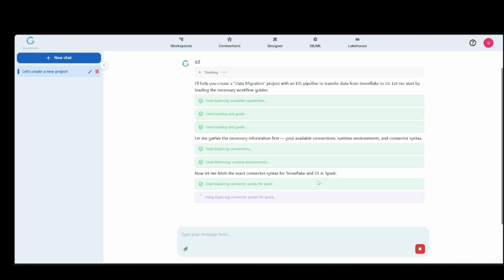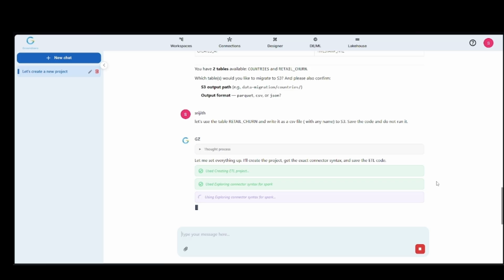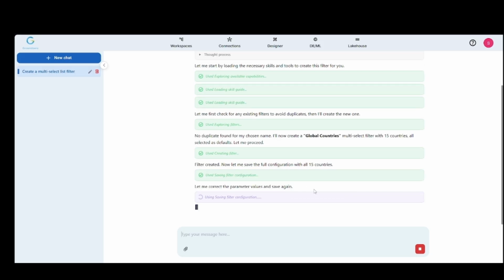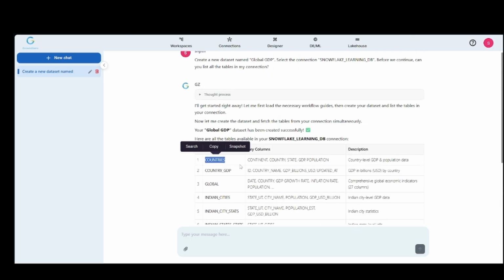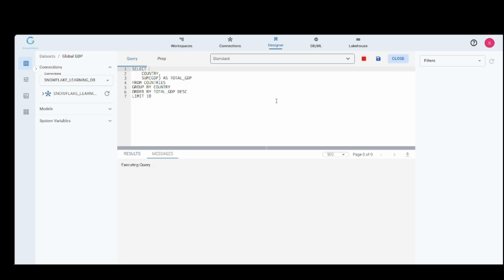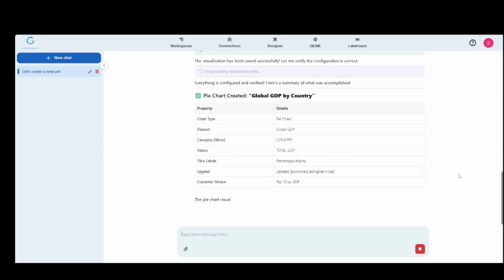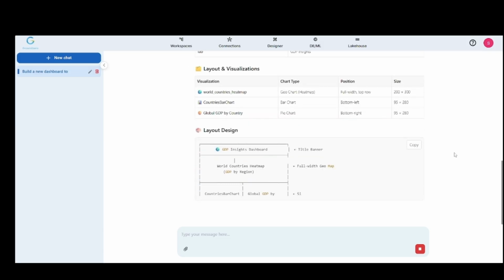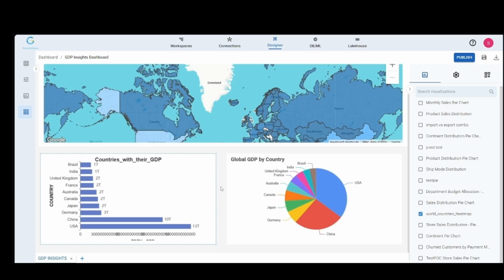Groundzero Chat and AI Agent Framework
From Intent to Insight: Accelerating Workflows on Groundzero

Enterprises don't suffer from a lack of data; they suffer from the complexity of accessing it. Our latest video demonstrates how Groundzero eliminates friction by applying autonomous intelligence across your entire analytics workflow.

Walkthrough Features:
Conversational ETL: Generate end-to-end data jobs, complete with transformation logic and environments, without writing manual code.

Instant Filtering: Bypass repetitive setup steps to create dynamic, multi-select business filters using simple prompts.

Smart Query Generation: Let the platform intelligently recommend tables and validate logic to ensure accuracy before execution.

Unified Reporting: Compile comprehensive, real-time visualizations into a cohesive dashboard with a single instruction.

Discover how specialized intelligent agents make enterprise-grade analytics clear, accessible, and fast.